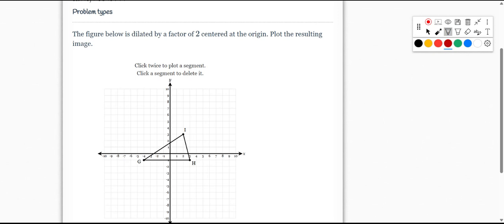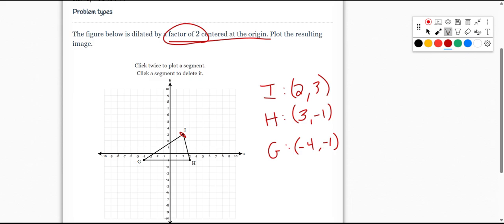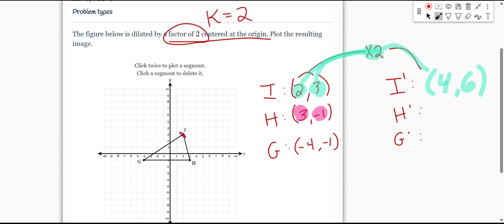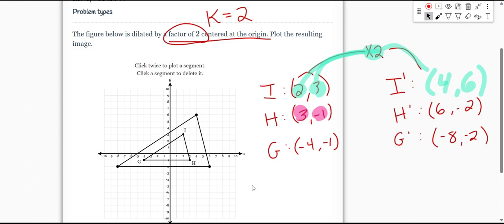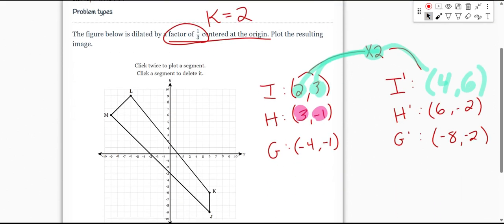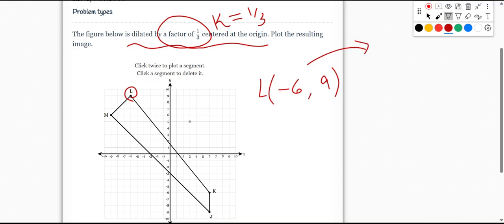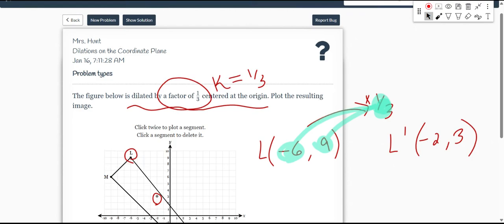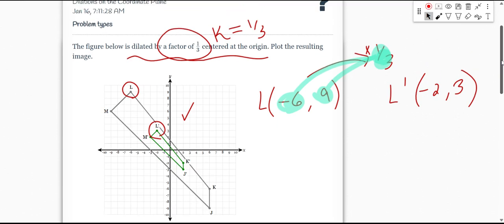Graphing Transformations - Dilations